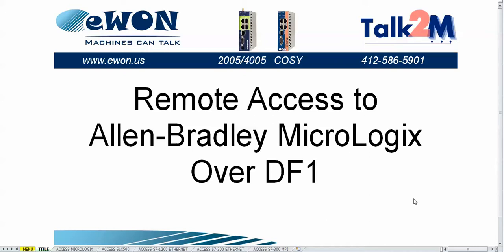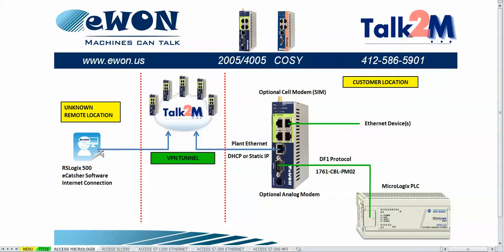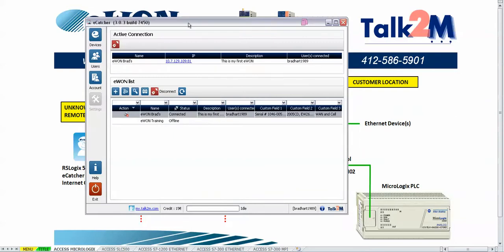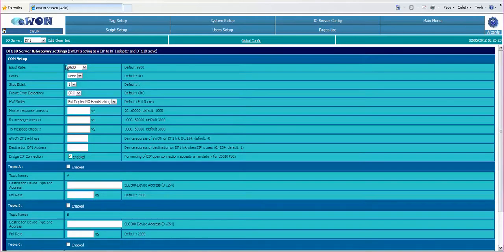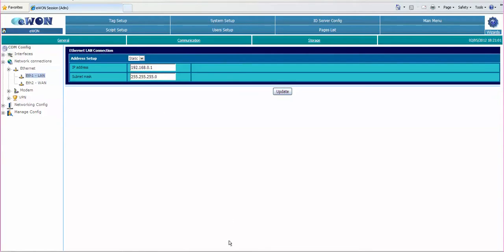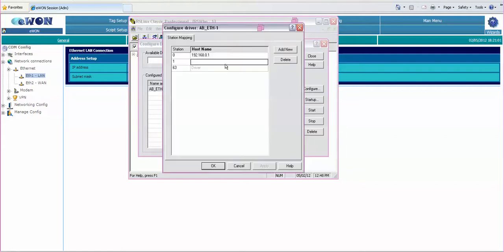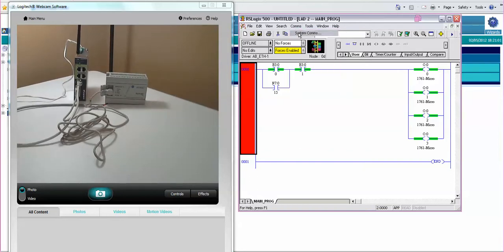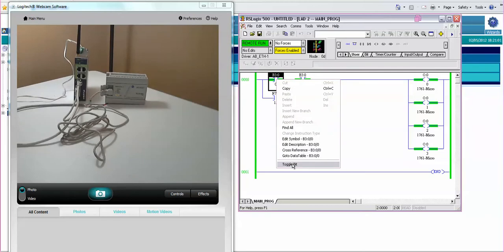eWON Remote Access to Allen-Bradley MicroLogix Over DF1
With eWON and Talk2M, you can access your Allen-Bradley MicroLogix PLC over DF1 from remote as you were standing by the machine.